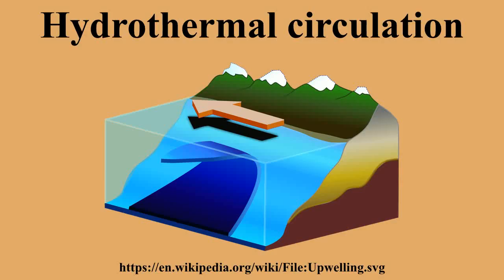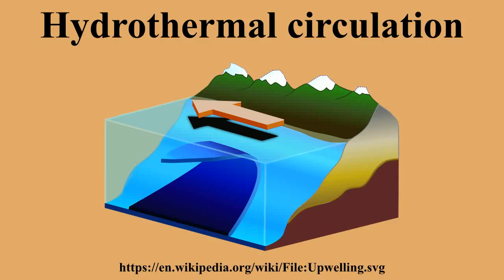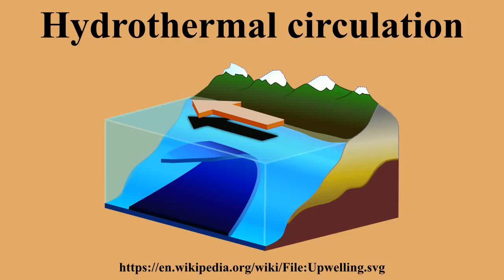Hydrothermal circulation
Ad-free videos.

Hydrothermal circulation in its most general sense is the circulation of hot water .Hydrothermal circulation occurs most often in the vicinity of sources of heat within the Earth's crust.In general, this occurs near volcanic activity, but can occur in the deep crust related to the intrusion of granite, or as the result of orogeny or metamorphism.

---Image-Copyright-and-Permission---
About the author(s): Lichtspiel
---Image-Copyright-and-Permission---